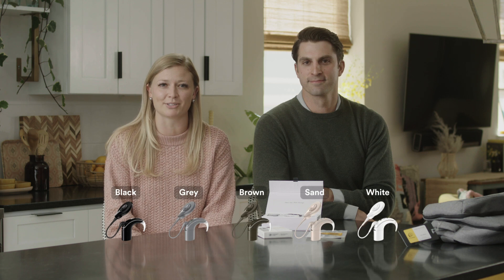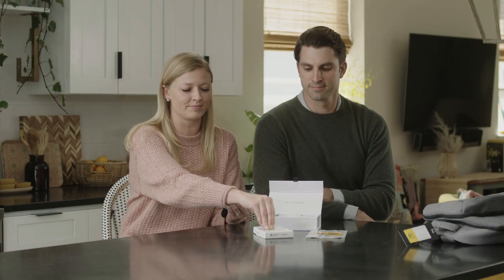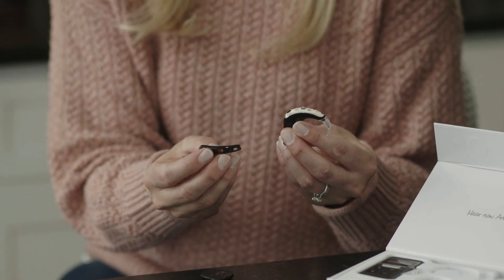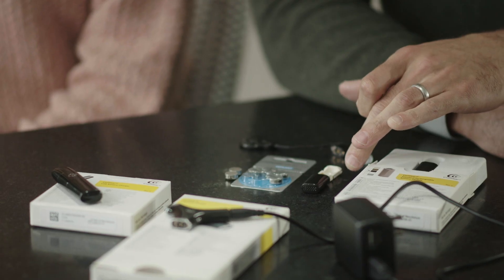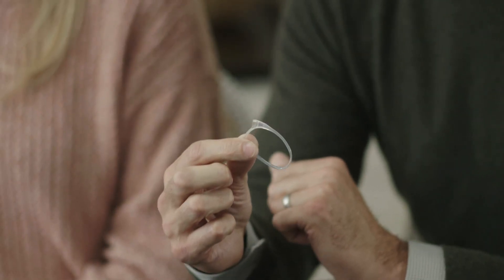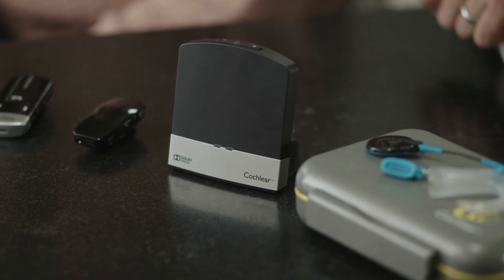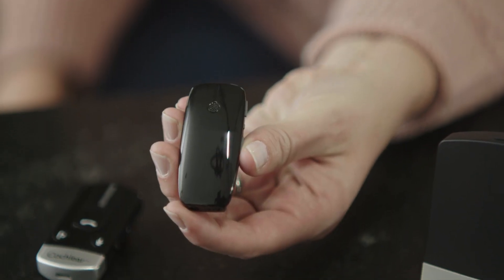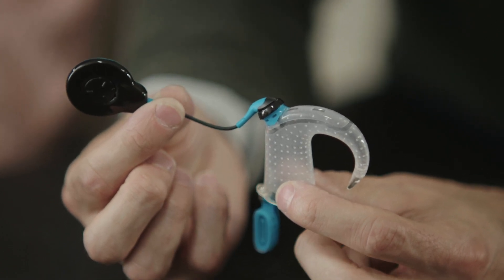Unboxing the Cochlear™ Nucleus® 7 Sound Processor Kit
Whether you’re a new recipient, have recently upgraded or are just curious to learn more about the Nucleus® 7 Sound Processor, this unboxing overview video is the perfect place to start! Together we will peek inside and see everything that comes standard, along with a brief review of possible accessory options that are available. Remember everyone’s accessory options will likely differ depending on the choices made at the time of surgery or upgrade by you and your audiologist.